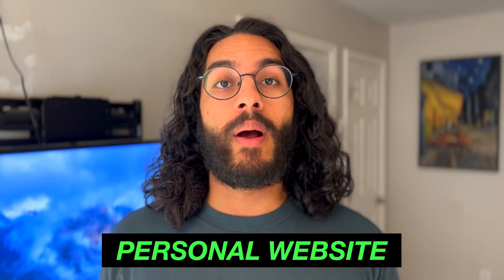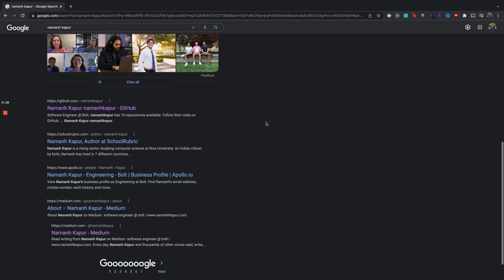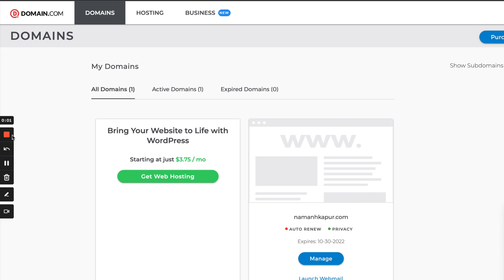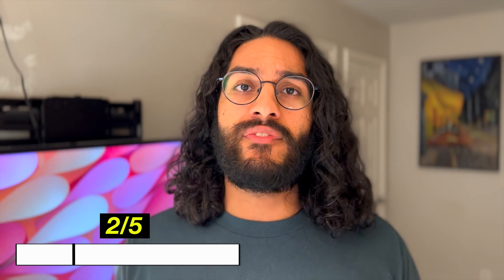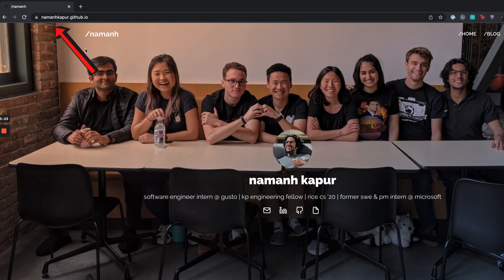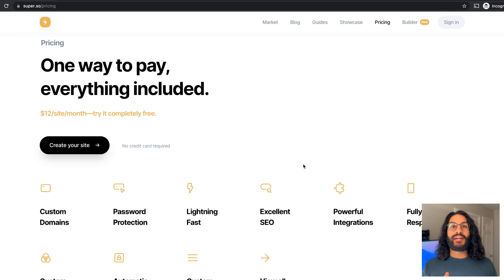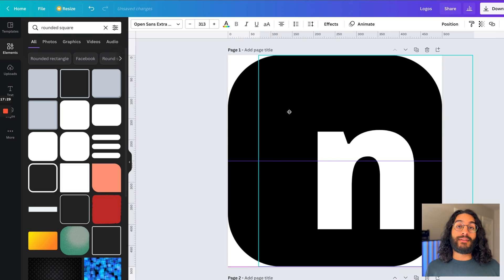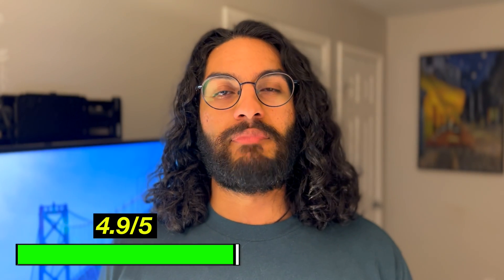How To Create a Personal Website on Notion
I'm a 23 year old, recent graduate working at a high growth startup! Today, I walk you through how to create your own personal website. I'll show you all my previous websites and all my learnings throughout the years. Then, I'll show you how to create a personal website through Notion and Super.

V2 Website EASTER EGG
Template:

Follow along for insights into the tech industry, all things startup, and what to expect as a recent-grad remote software engineer.

Investing:
► Webull ($34+ in Free Stock!)
► Robinhood (Get a Free Stock!)

Timestamps:
0:00 - Intro
0:22 - Why Create a Personal Website?
2:29 - V0 Website
3:28 - V1 Website
3:35 - V2 Website
4:06 - V3 Website
4:37 - V4 Website
5:25 - V5 Website
5:35 - Walkthrough (Notion + Super)
8:10  - Outro